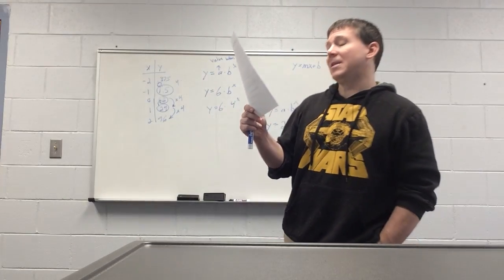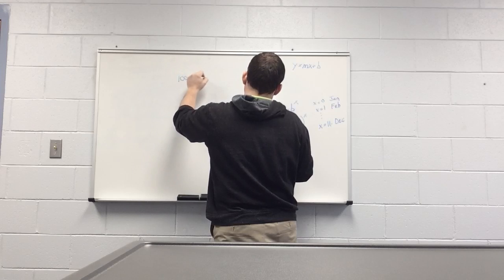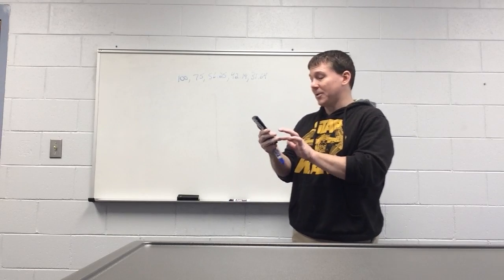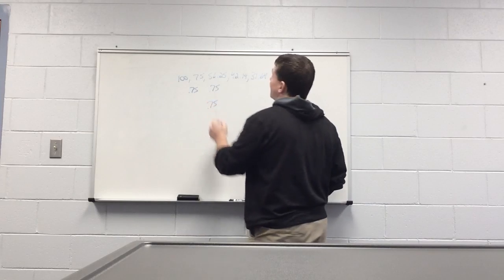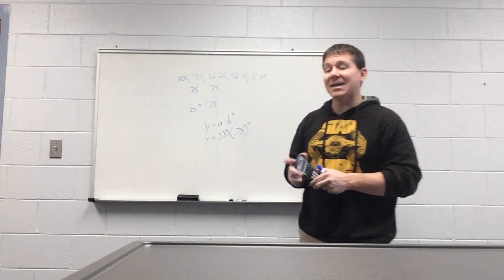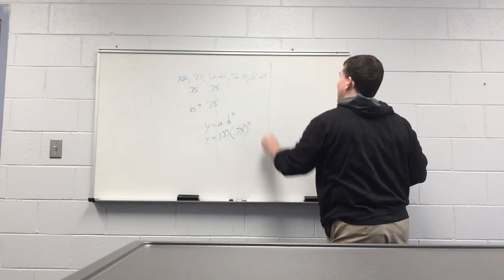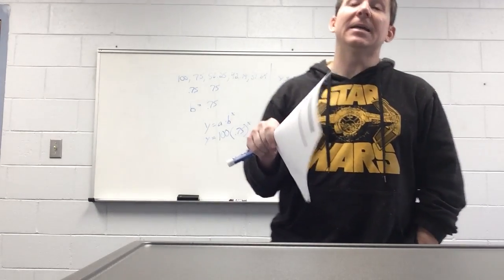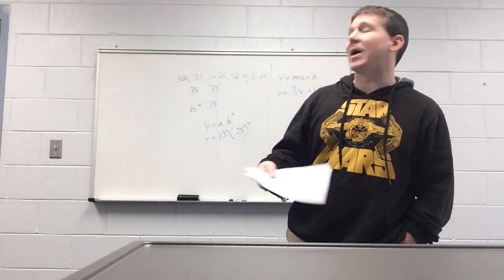exponential equations 2